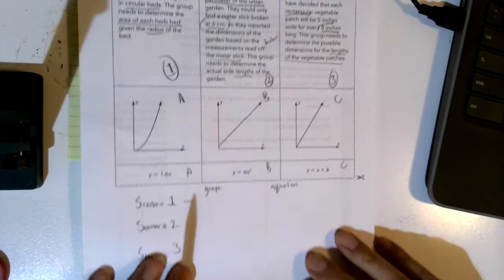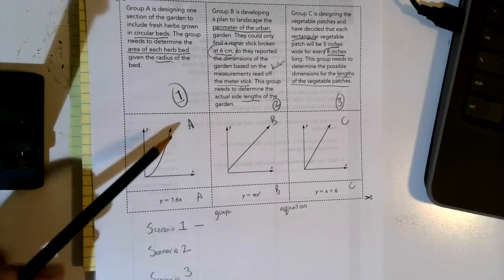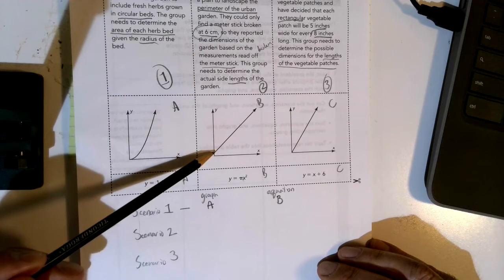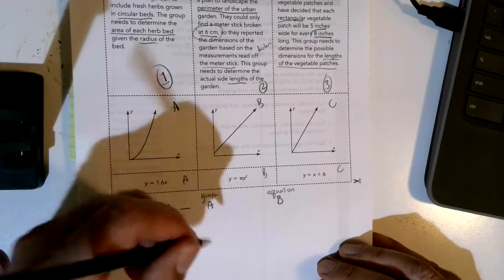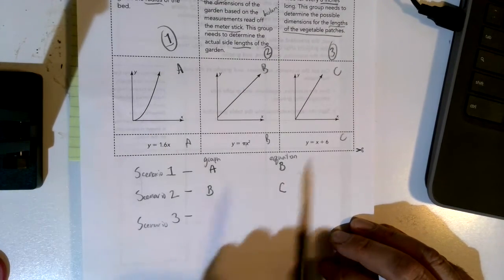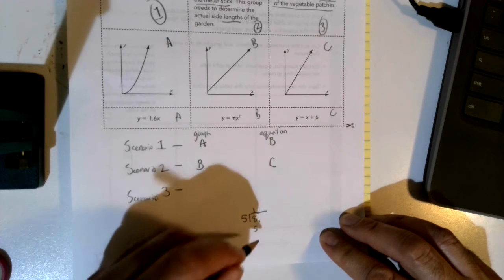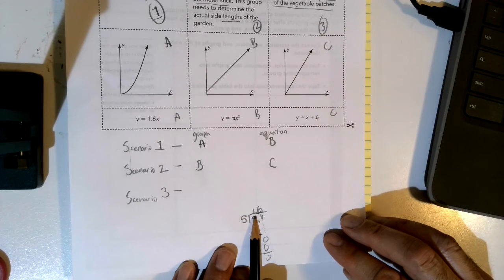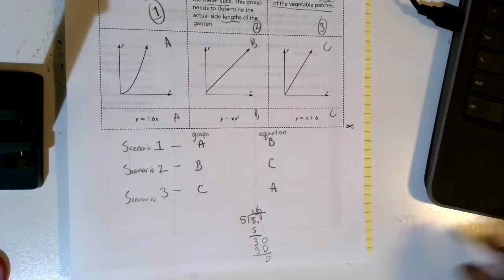Video 4 Tuesday May 5 Activity 1.1 - Answer Key